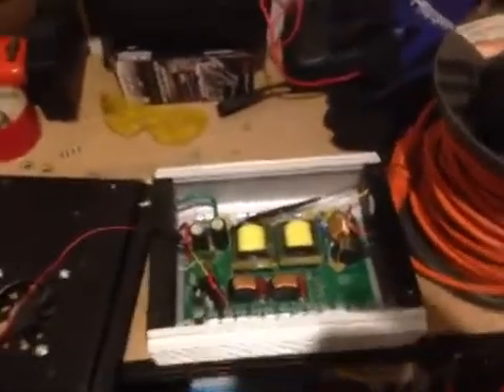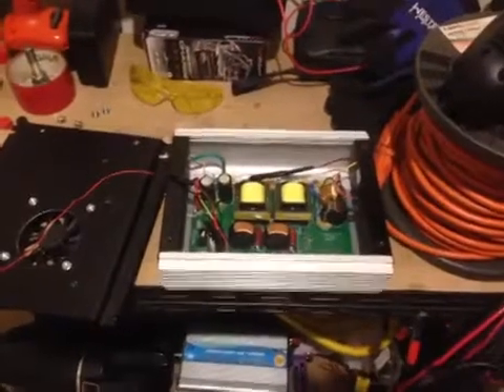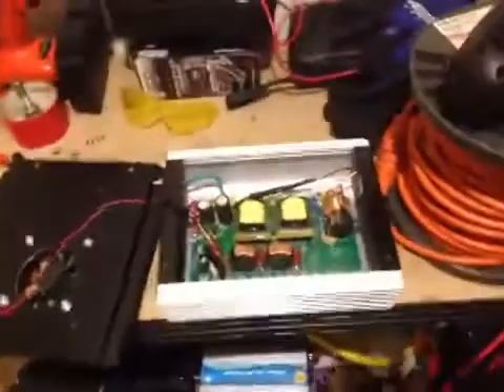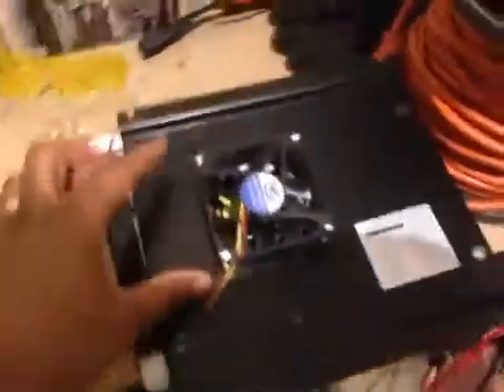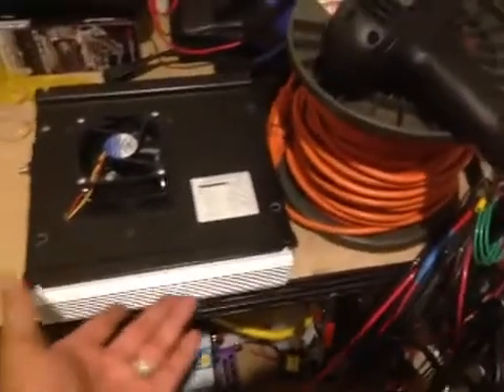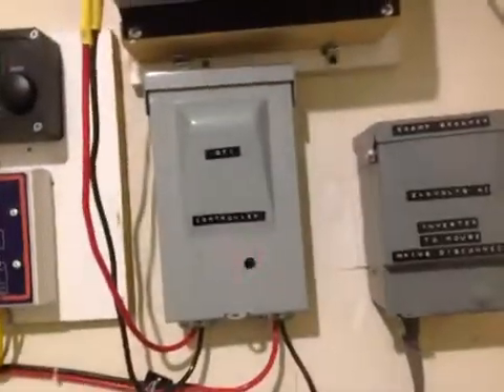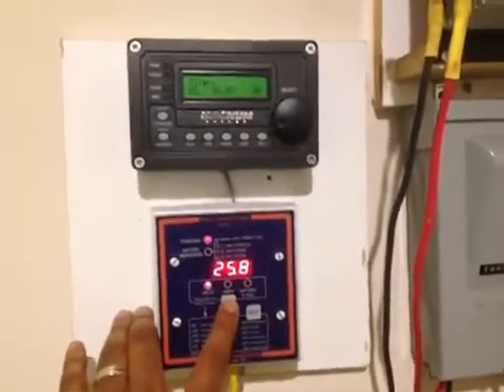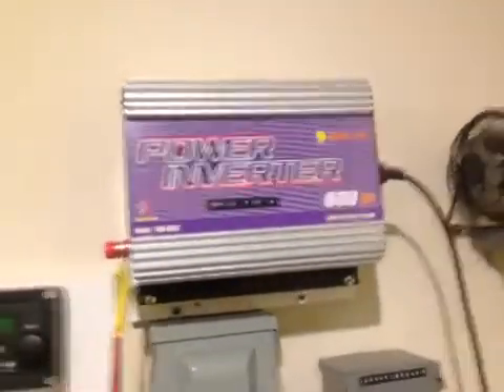Tips on how to keep your Grid Tie Inverter cooler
This is an informative video on tips on how to modify your grid tie inverter with a fan upgrade to keep it cooler